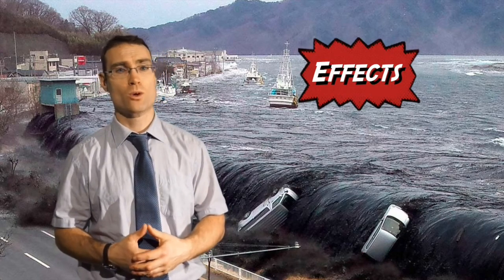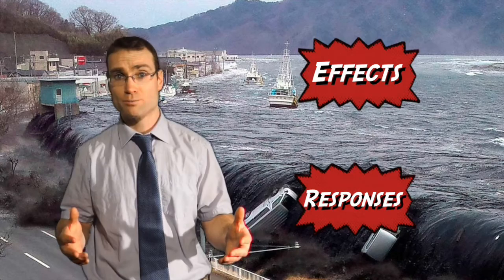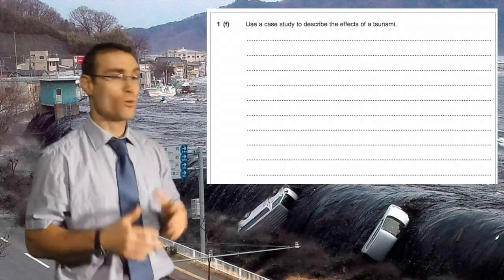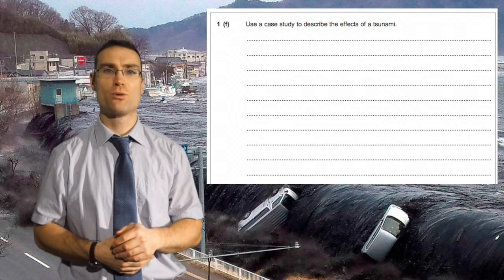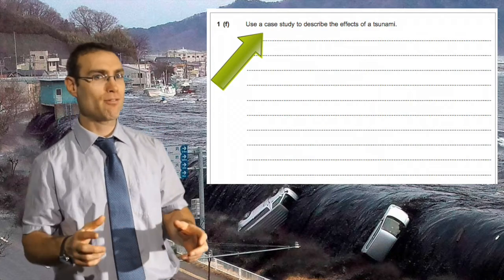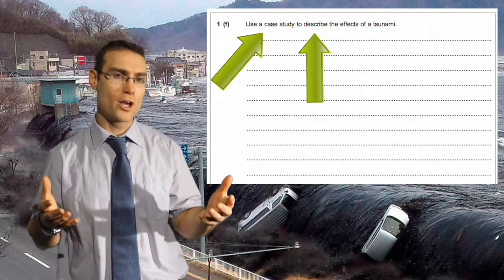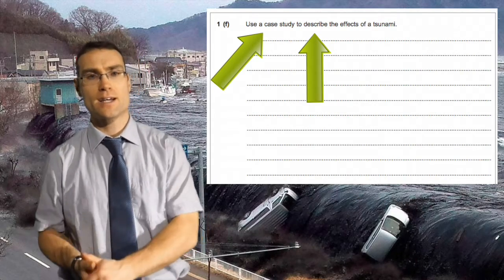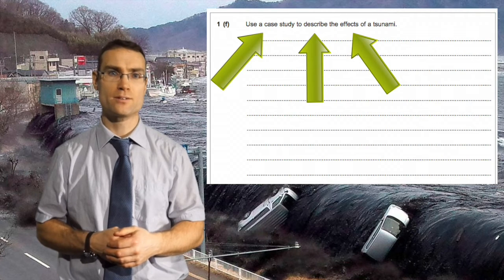Geography Revision Rocks - Episode 2